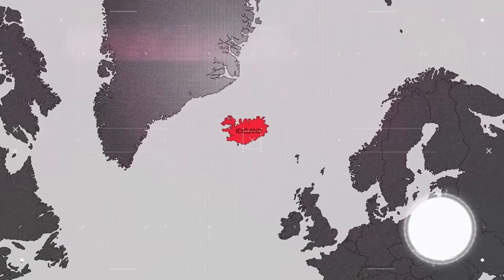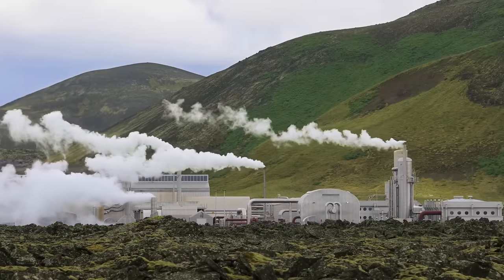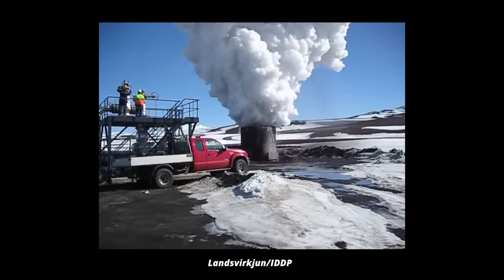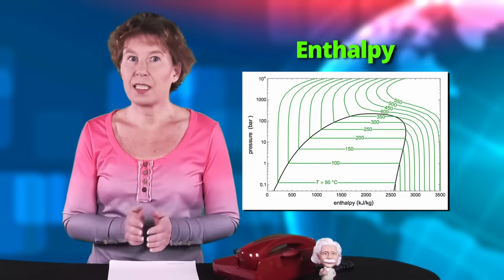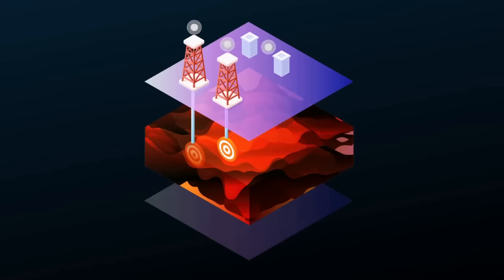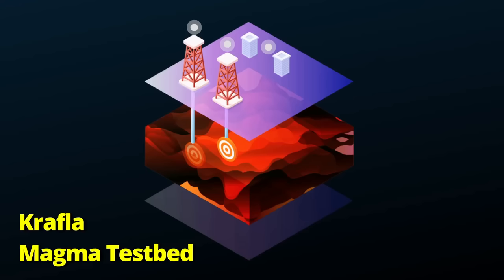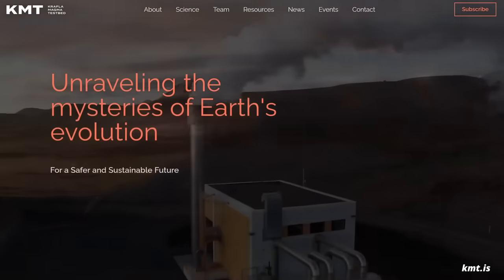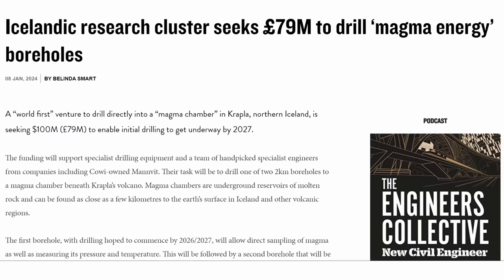Fearless Icelanders to Drill Into Magma Chamber | Science News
Stay safe with NordVPN.  Sign up for a 2 year plan, and get 4 months free here ➼ Risk-free with Nord’s 30-day money-back guarantee ✌

I don’t like places where hot stuff bubbles out of the ground, but Icelanders have no such issues. They’re now almost ready to start a new experiment that will drill right into a magma chamber. How do they know that this will not accidentally create a volcano? Let’s have a look.